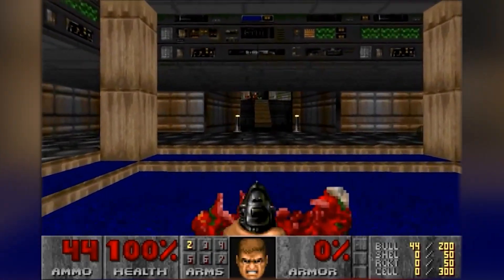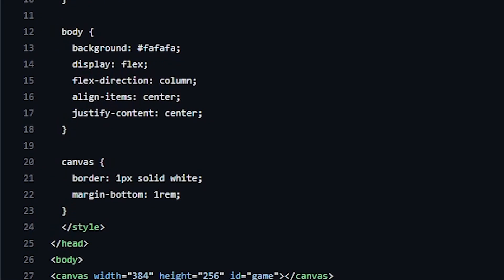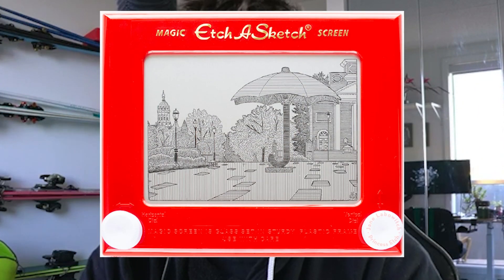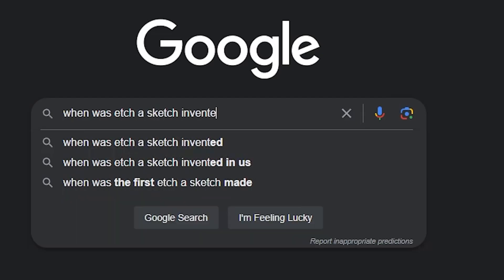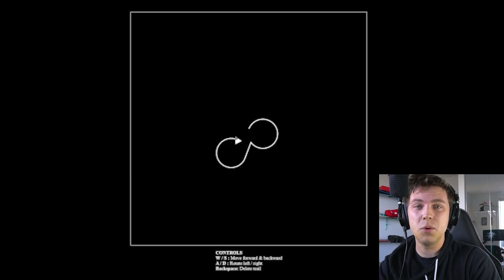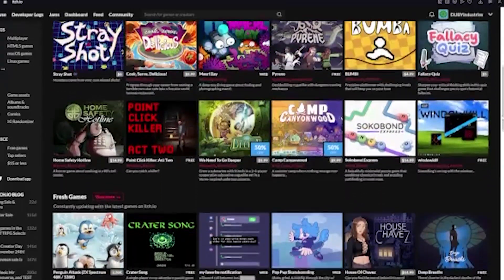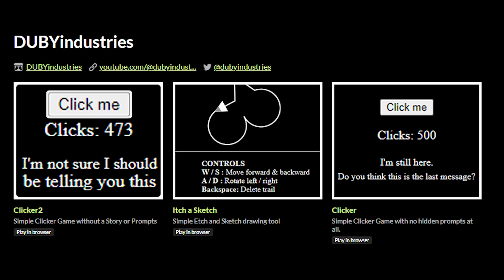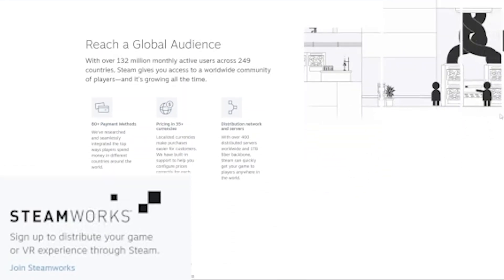Coding Itch.io Games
It's a well respected hub for indie and web games.

Hi I’m writing this to for SEO keywords. I coded using Chat GPT. Chat GPT-5, Chat GPT-4, Chat GPT-3 on OpenAI. It's a drawing tool made from 3D games like DOOM and Wolfenstein 3D. It's a drawing tool similar to etch a sketch, it's on itch.io. Some people call it itchio.